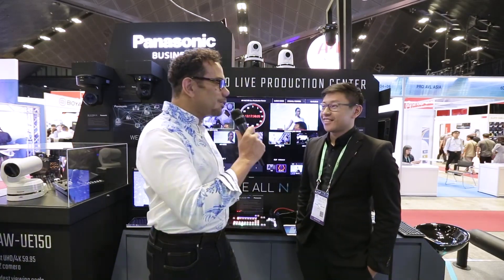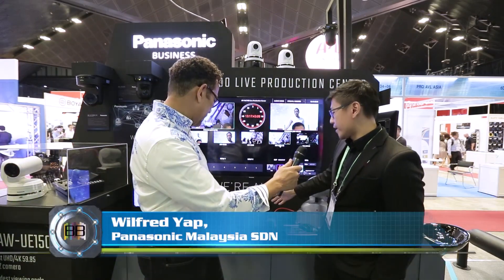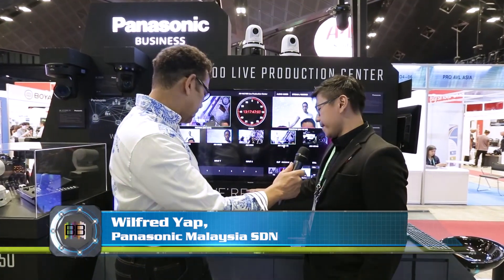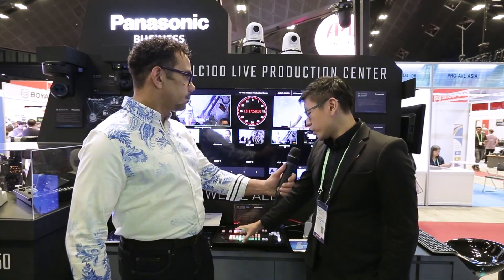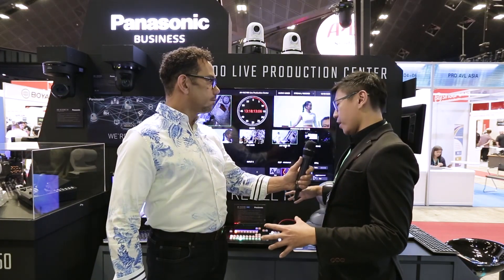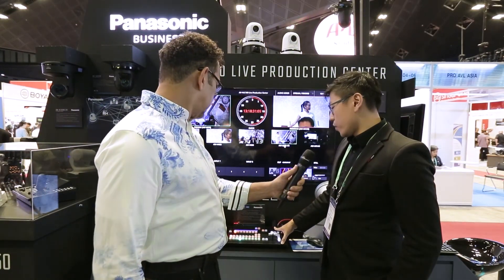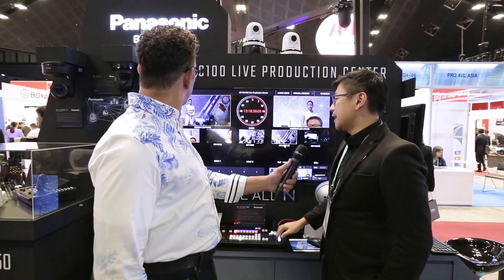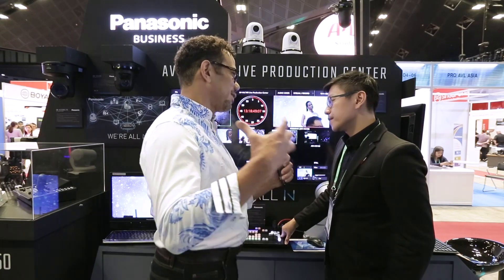Panasonic at the 2018 BroadcastAsia Show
Wilfred Yap of Panasonic chats with Michael Robinson from Broadcast Beat at the 2018 BroadcastAsia Show in Singapore. They discuss PTZ cameras as well as a newly released video switcher!